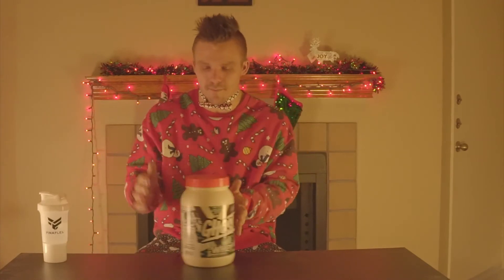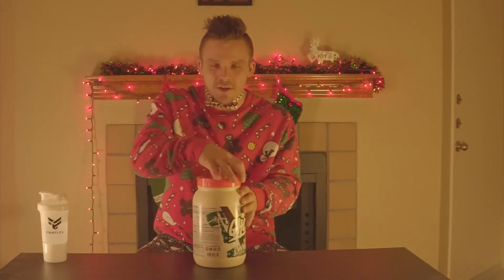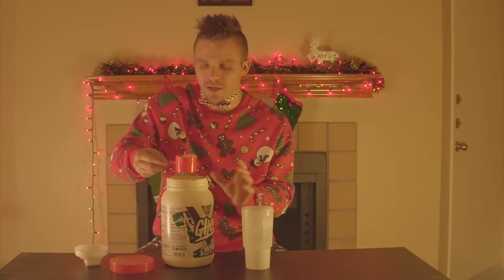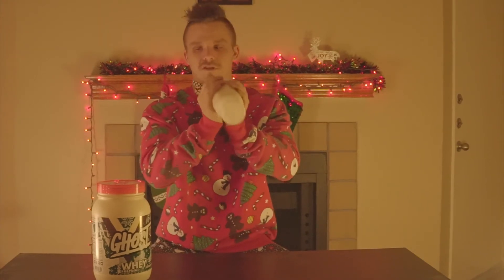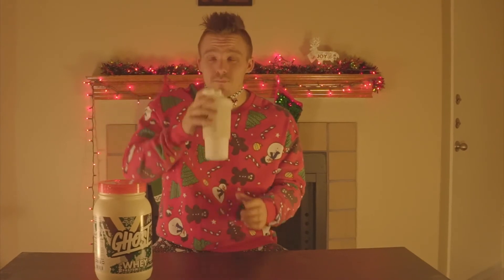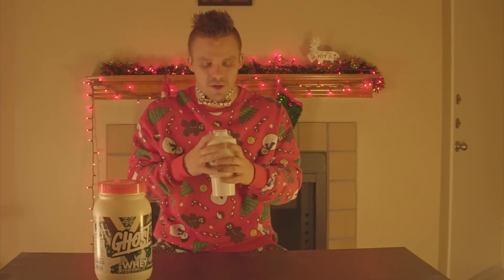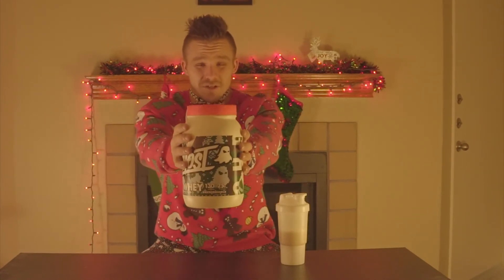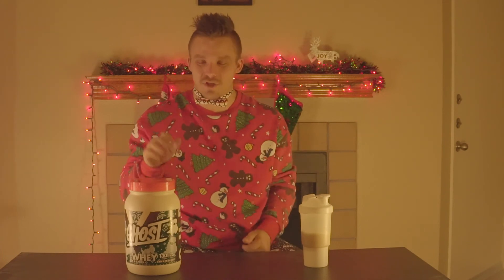GHOST HOLIDAY WHEY PROTEIN | REVIEW | GHOST LIFESTYLE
Today we do a review of the ghost lifestyle holiday whey protein snickerdoodle